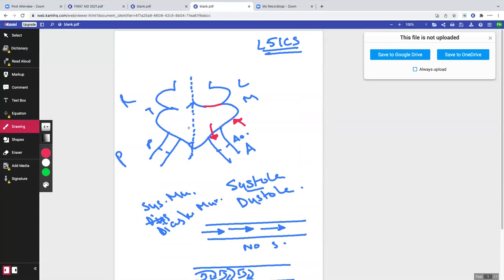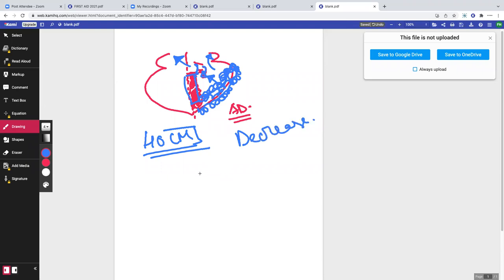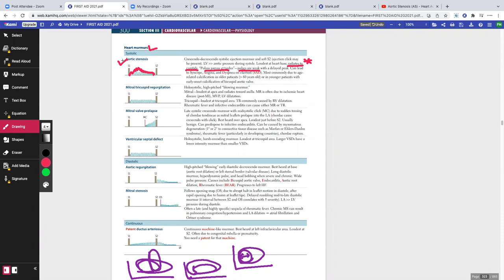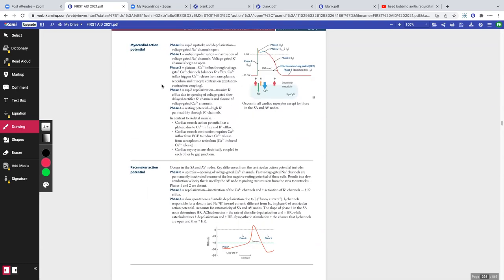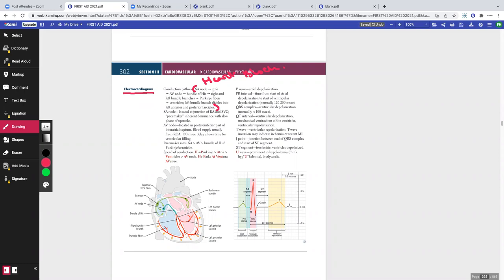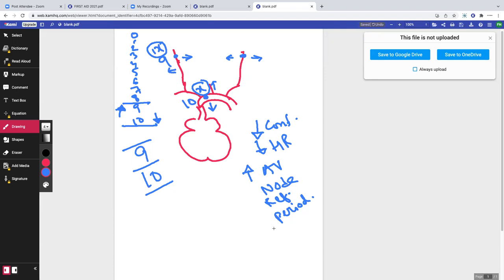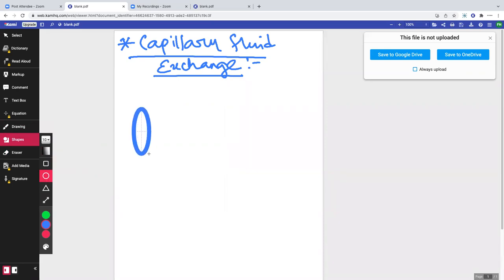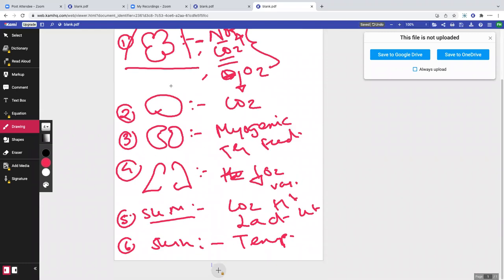USMLE FIRST AID CVS LECTURE 4